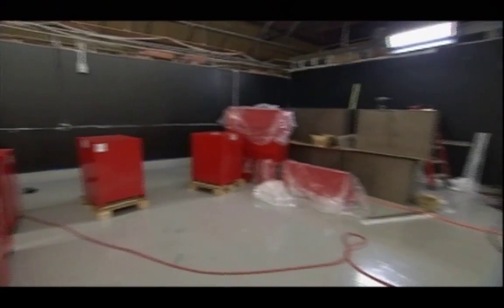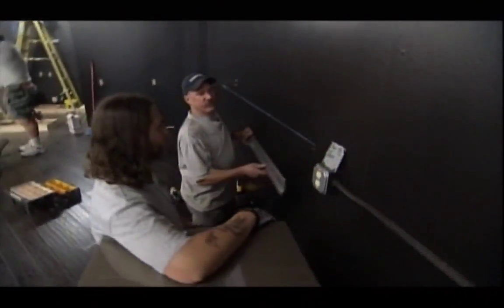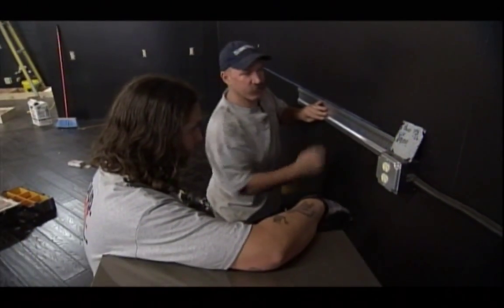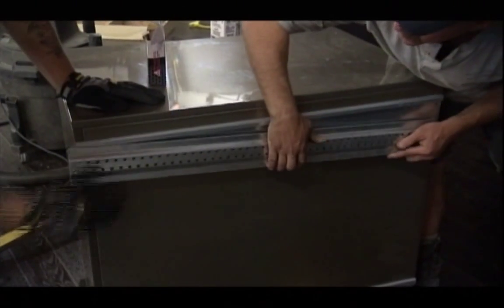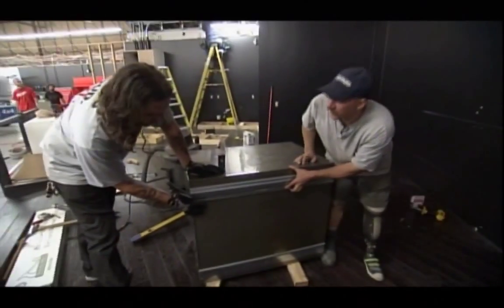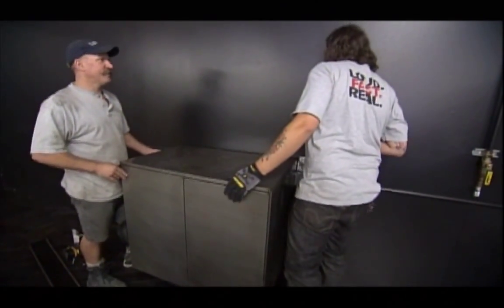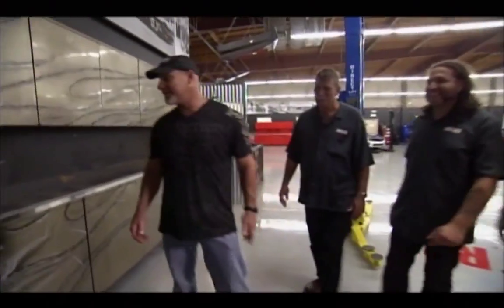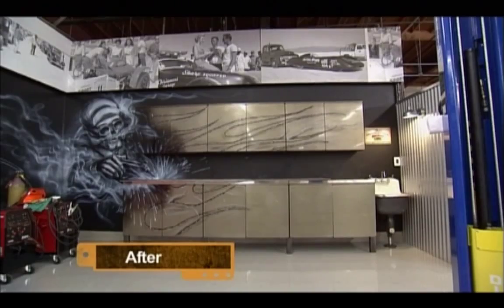FORGED Cabinets by VAULT® Appears on DIY Network in Makeover of Hot Rod Magazine’s Garage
When ‘HOT ROD’ magazine went looking for the best quality cabinets to furnish their commercial garage in Southern California, they chose FORGED Cabinets by VAULT®.  These wicked-looking cabinets were tricked out by the world renowned airbrush artist Mike Lavallee and were part of a complete makeover that was featured on an episode of the popular TV show ‘Garage Mahal’, which is hosted by Bill Goldburg on the cable network ‘DIY Network’.